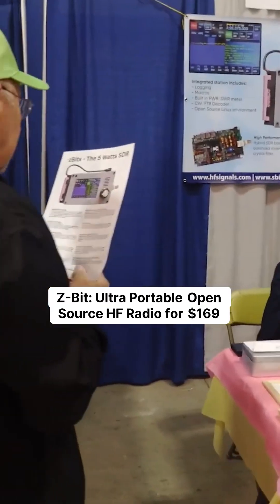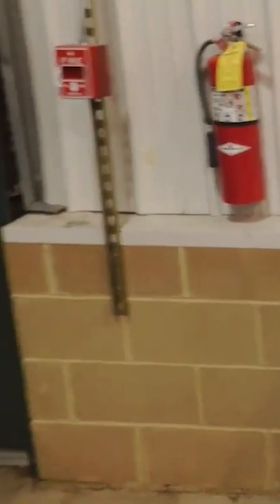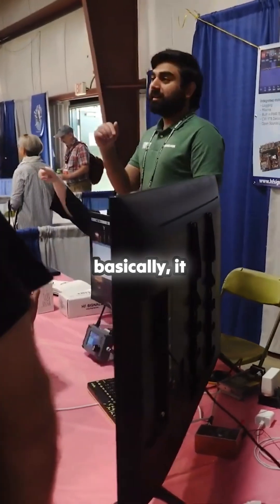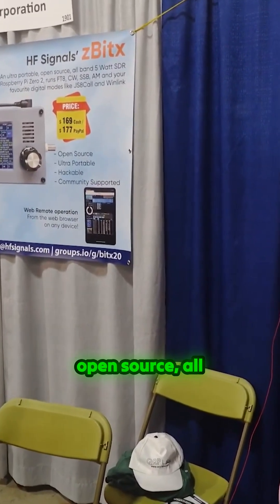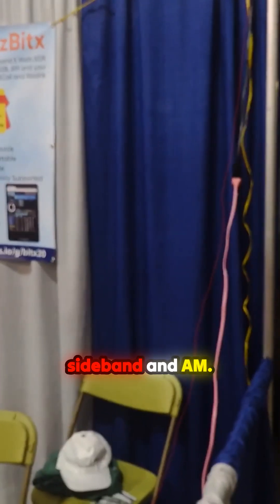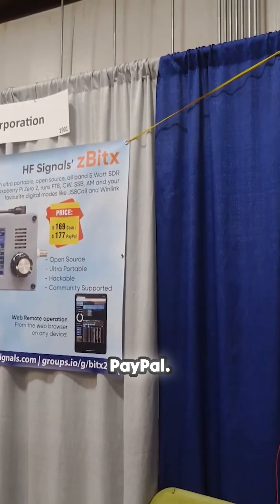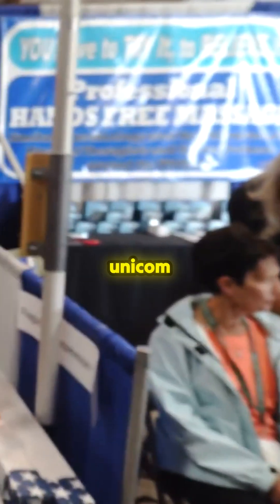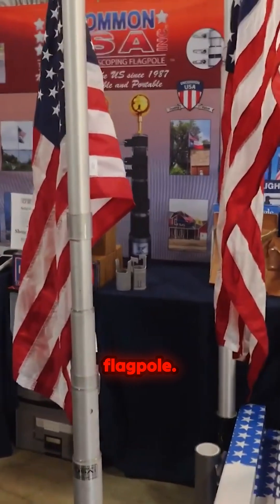Discover the Future of Ham Radio with the Z-Bit!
An ultra-portable and open-source marvel, the Z-Bit is turning heads at the Dayton Hamvention 2025! This compact HF radio packs a punch with its ability to run multiple digital modes like FT8, JS8 call, and even single sideband—all powered by the Raspberry Pi Zero. Priced at an accessible $169, the Z-Bit is making high-frequency communication easier than ever. Can anything beat its portability and functionality? Join the excitement as we showcase this innovative device and explore what else the vendor hall has to offer. From antennas to radio supplies, the latest tech awaits you!